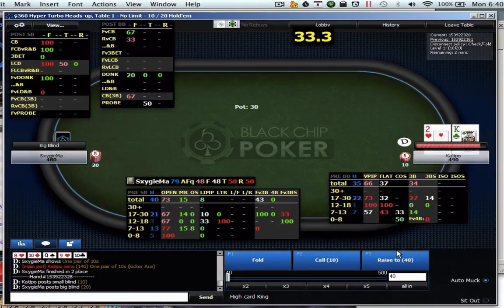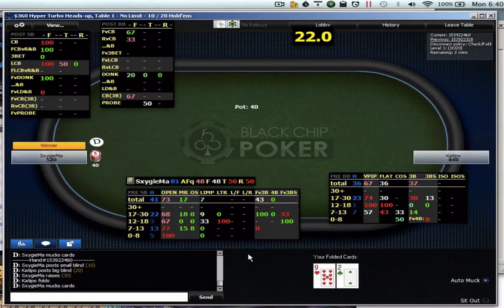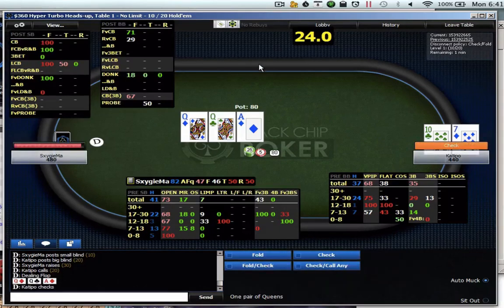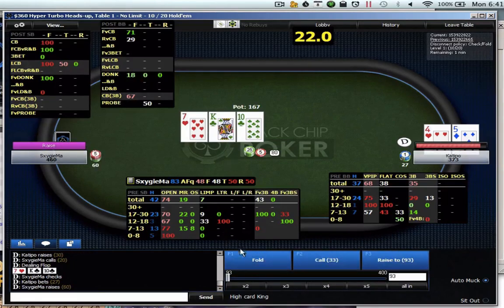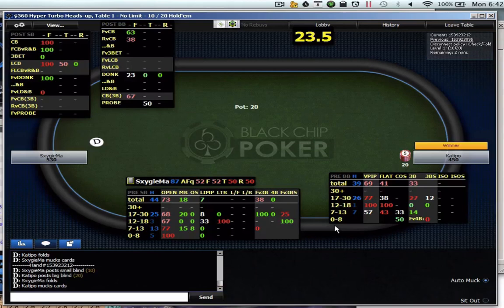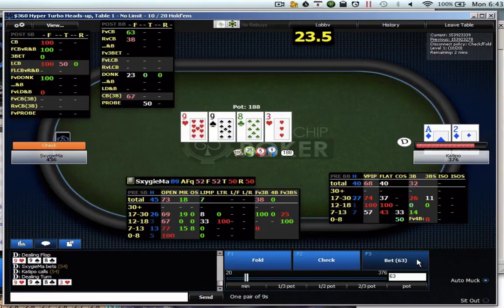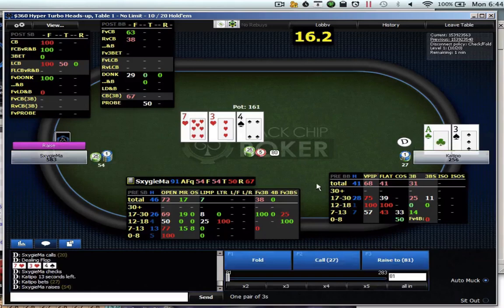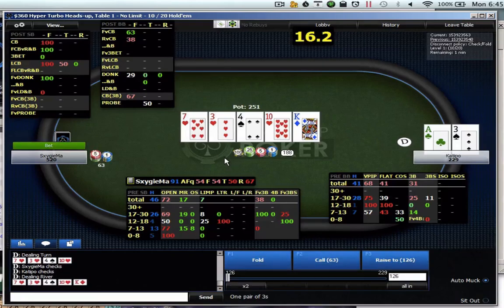Katipo $360 Hyper Turbo on Black Chip Poker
Katipo of plays a hyper turbo husng match against a random with rather unusual 3 bet tendencies.